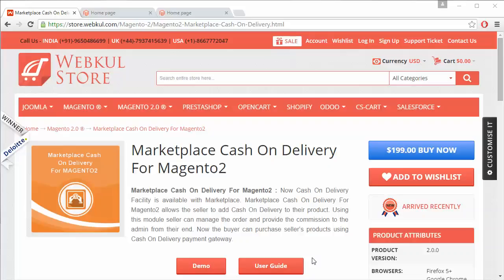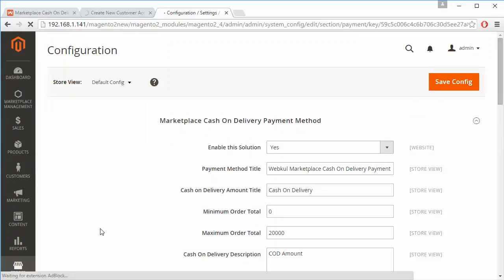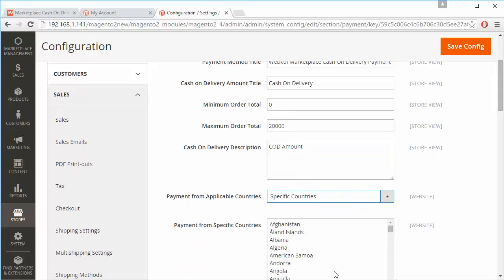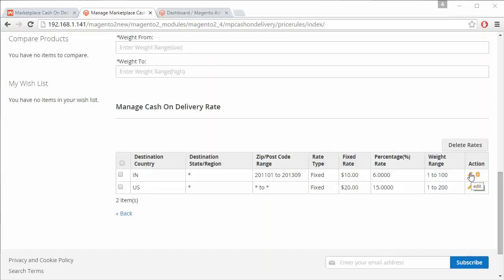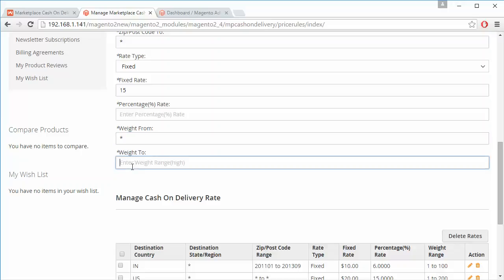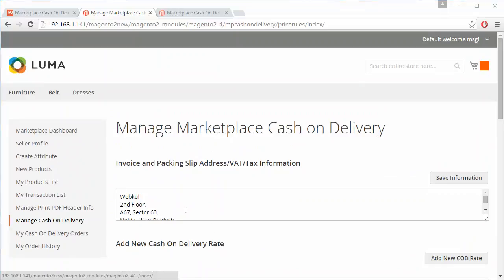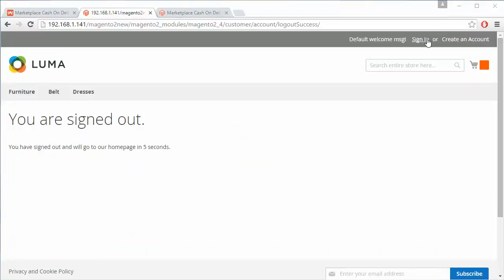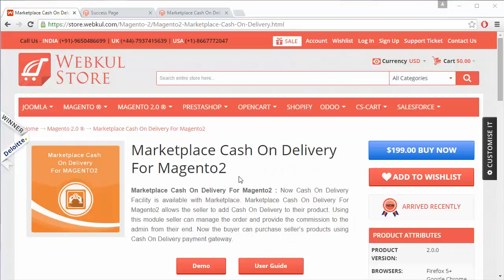Magento 2 Multi-Vendor Marketplace Cash On Delivery(COD)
Now, the cash on delivery facility is available within the Magento 2 Multi-Vendor Marketplace.

This add-on allows the sellers to add Cash On Delivery to their product. Using this module, the sellers can manage the order and provide the commission to the admin from their end. Also, the buyers can purchase seller’s products using the Cash On Delivery payment gateway.

2. Raise a Ticket via our HelpDesk system